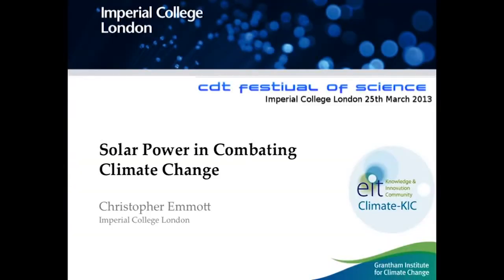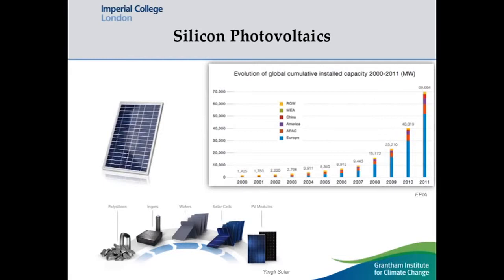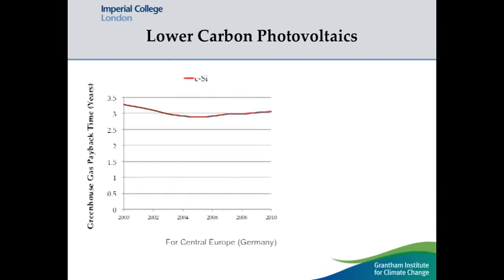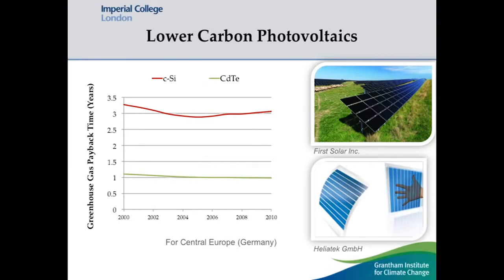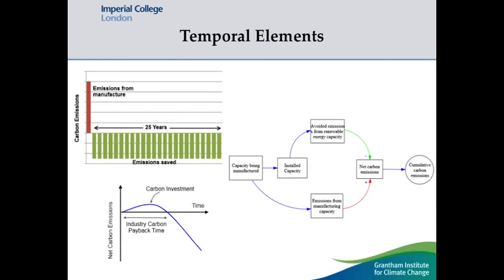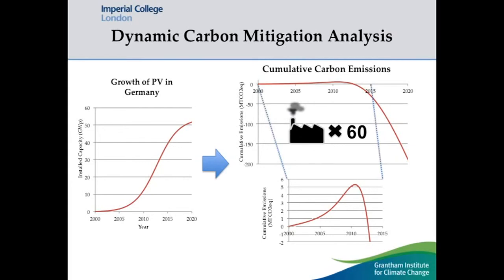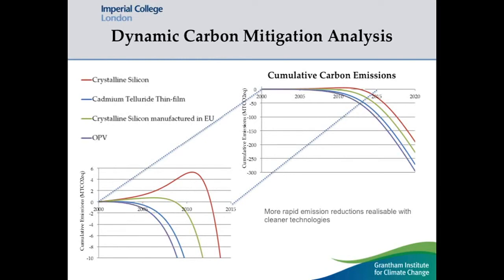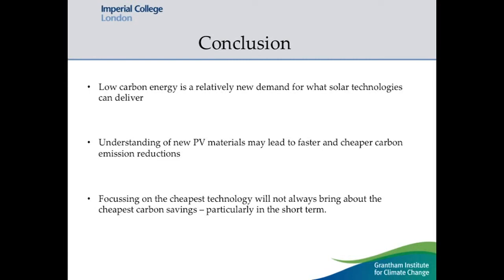Solar Power in Combating Climate Change - Christopher Emmott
Christopher Emmott discusses the role of solar power in combating climate change, at the 2013 CDT Festival of Science at Imperial College London.